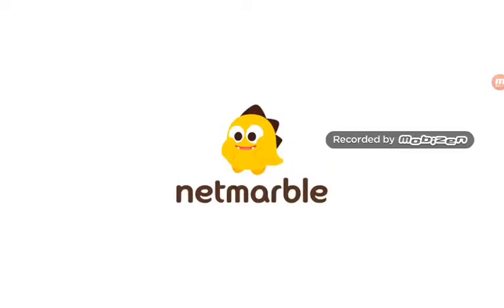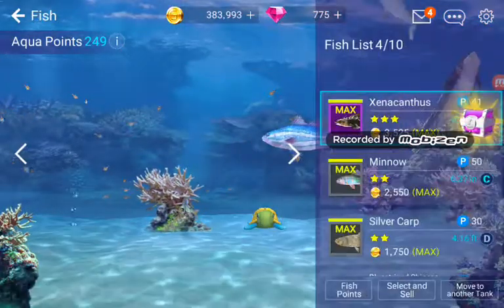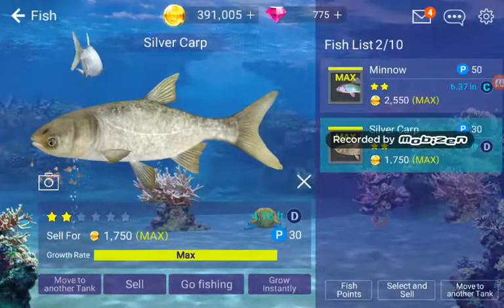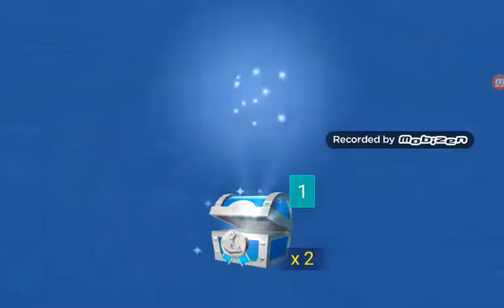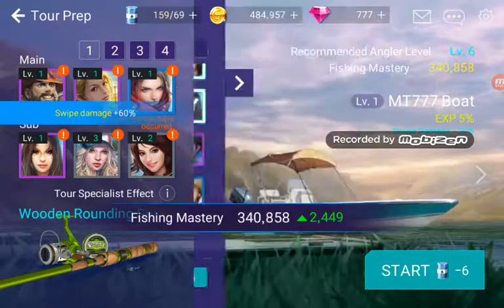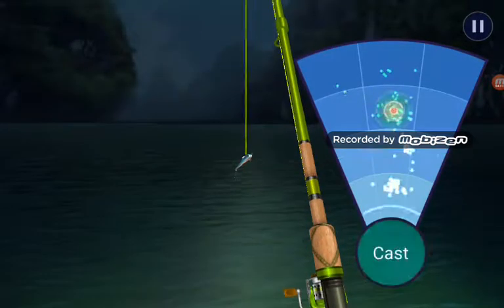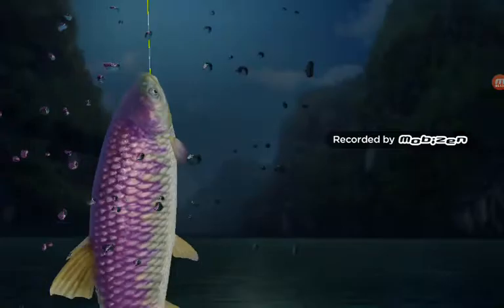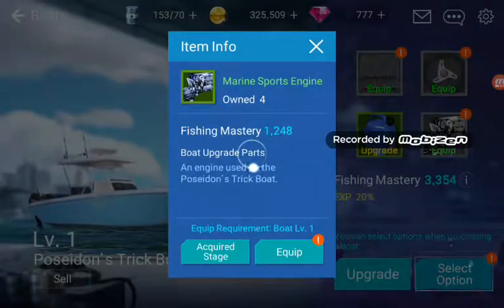Loads of chest openings and new fish... Fishing Strike Ep5